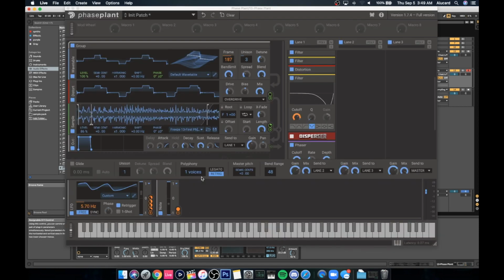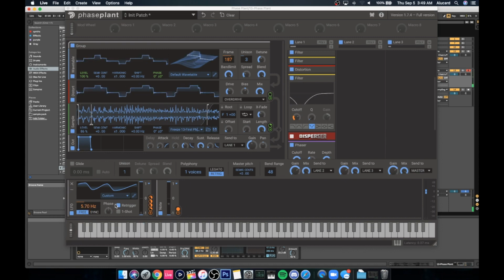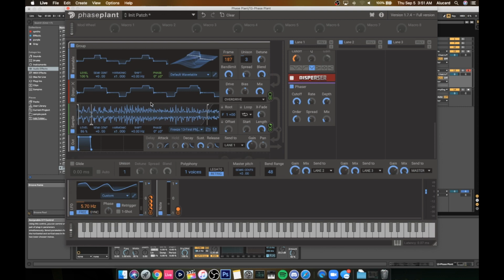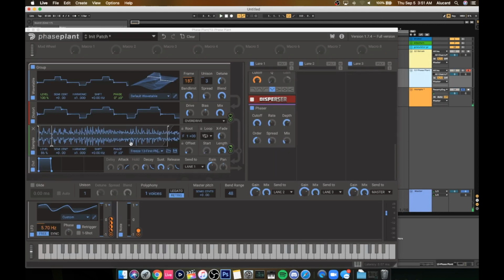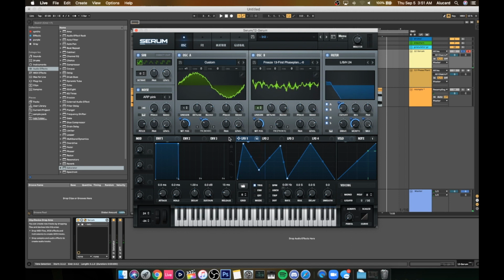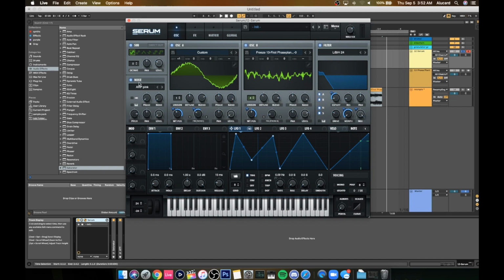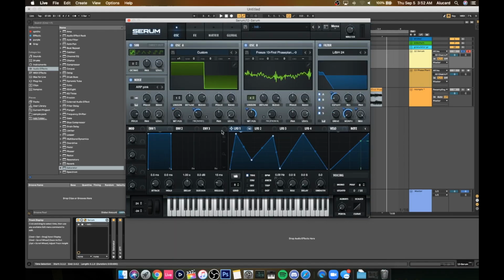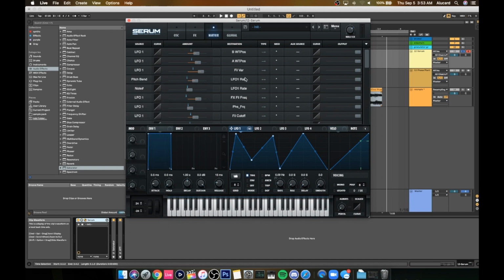F*** RESAMPLING!?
This video is about frustration and having some good laughs while still trying to remain informative.

MEDIA
Spotify.com/Alckemy